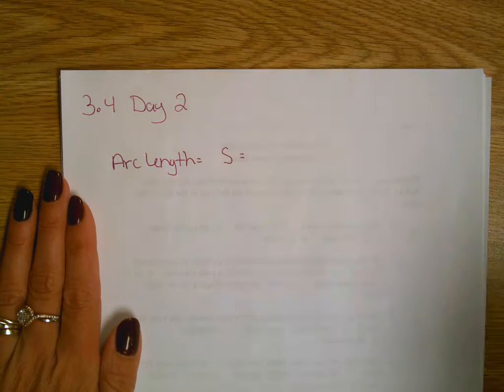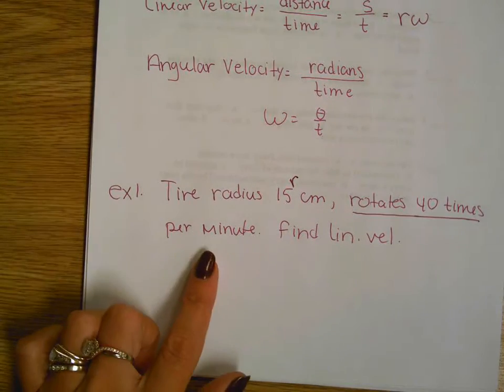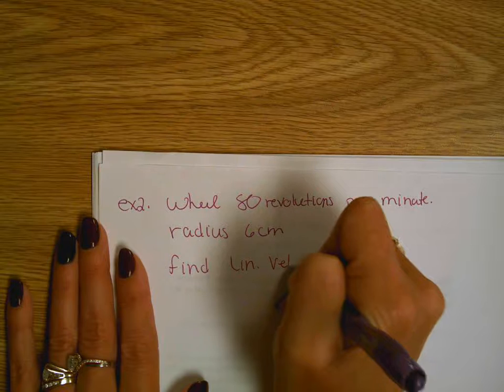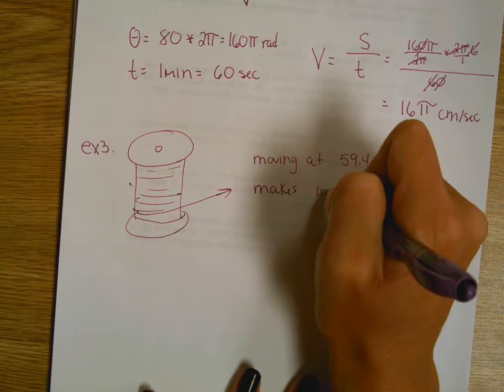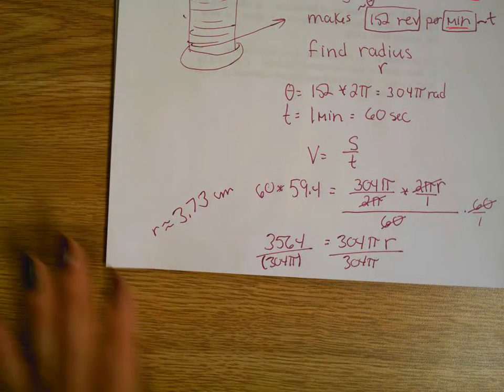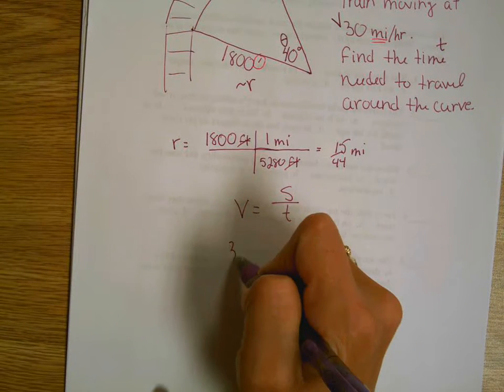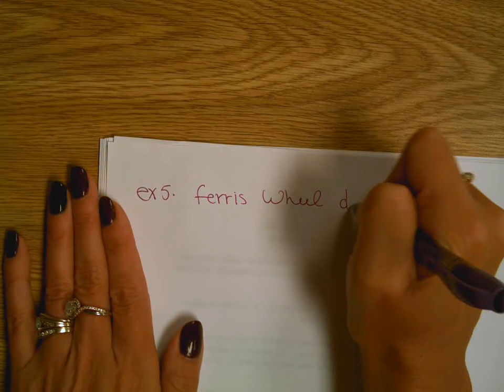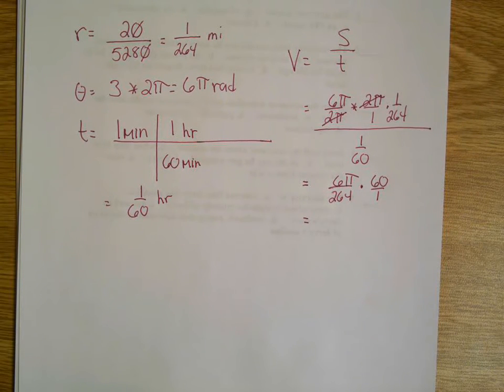T 3 4 day 2 17